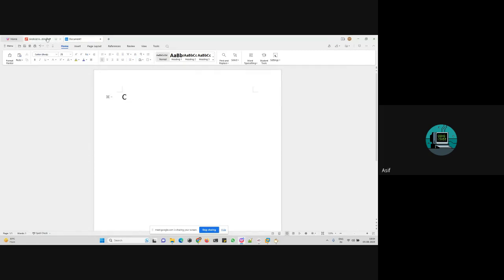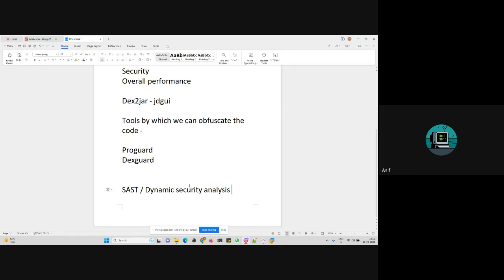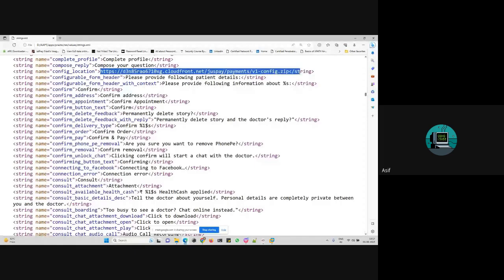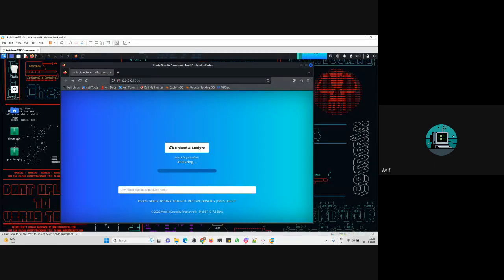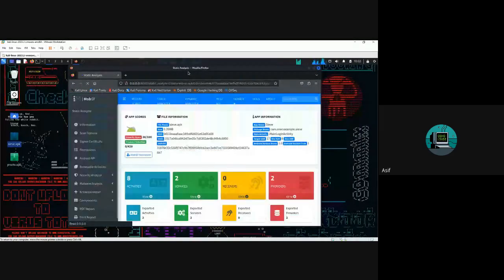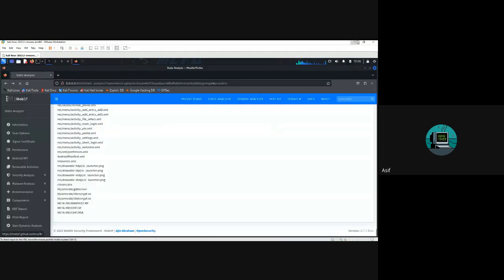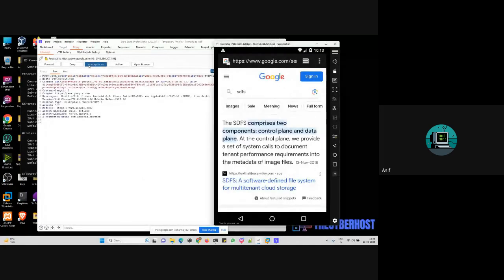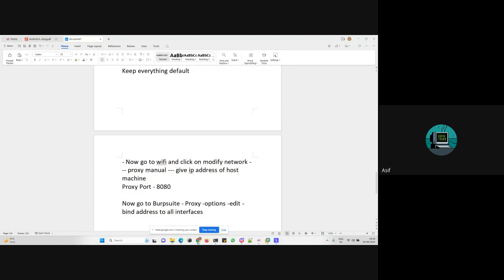Android Application Penetration Testing Day 4